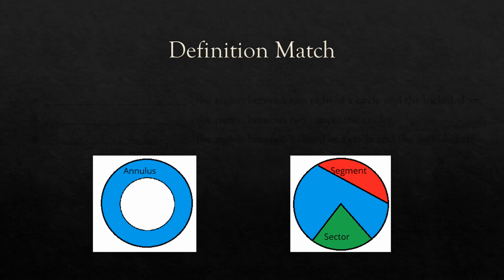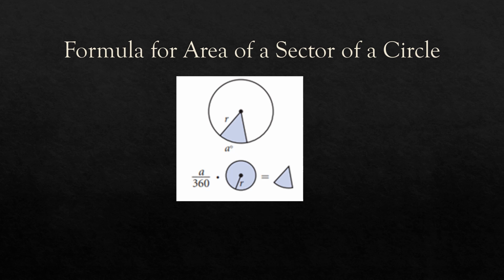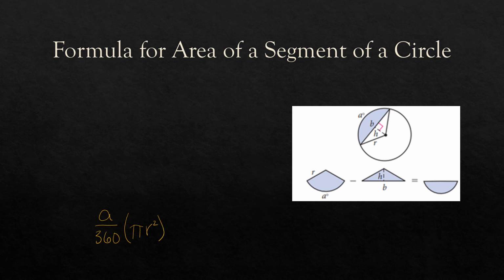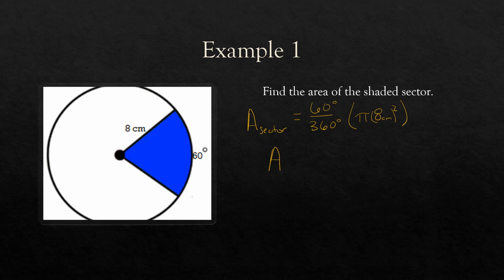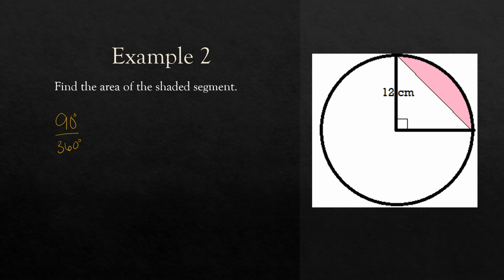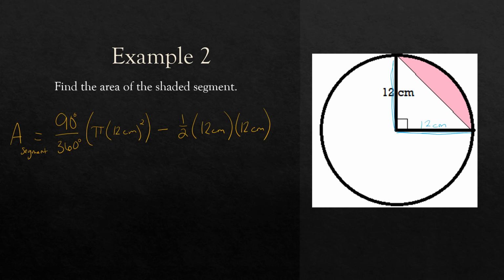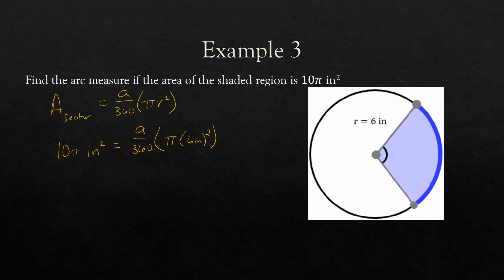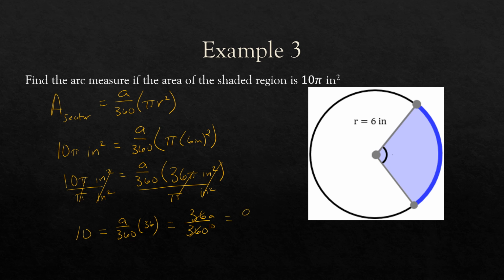Discovering Geometry Lesson 54 video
Discovering Geometry, Lesson 54. 8.6, Any way you slice it. Areas of sectors, segments and annulus